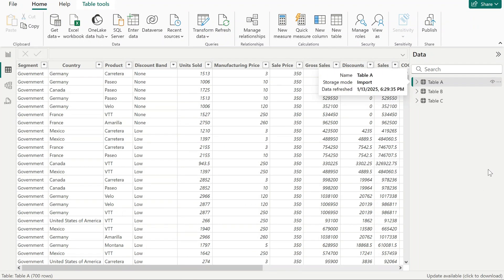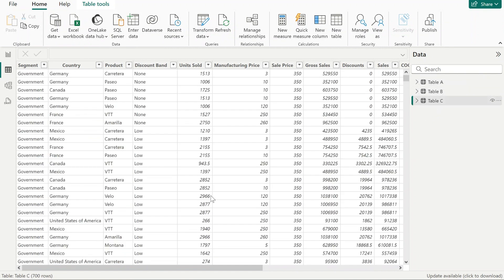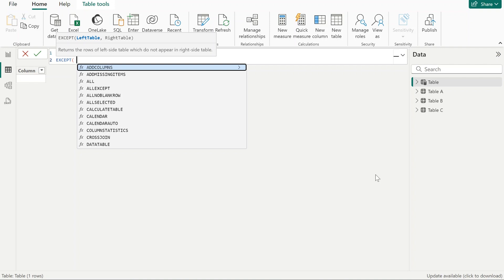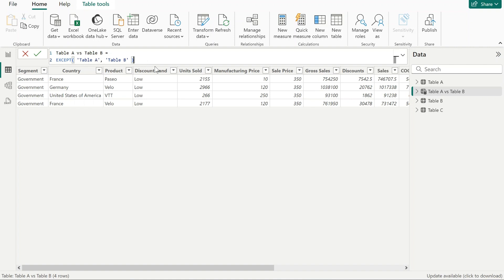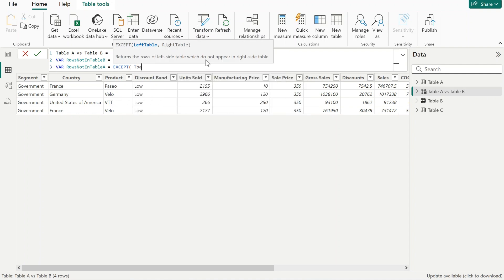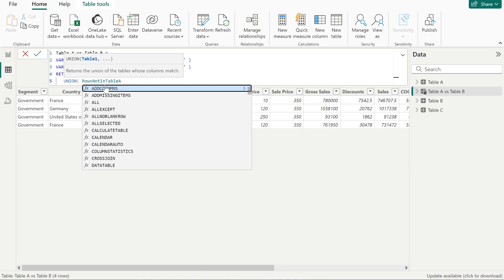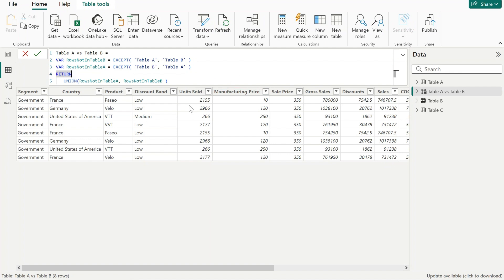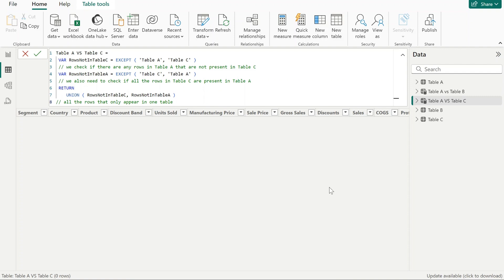Compare two tables using DAX in Power BI | EXCEPT and UNION DAX functions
If you need to compare two table to find out if they are different and what is the difference you can do that by using DAX in Power BI.

By using DAX functions EXCEPT and UNION you can perform a quick comparison of tables.

In this channel I post Power BI tutorials on how to improve your Power BI dashboard. I share tips for Power BI beginners. Learn more about Power BI ( DAX, Power Query, dataflows), Power Automate and Microsoft Fabric.